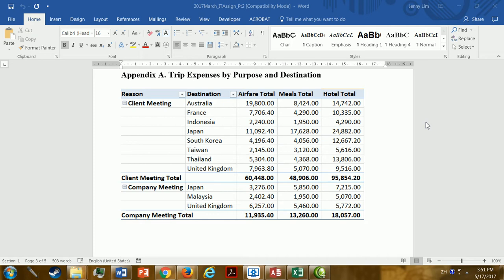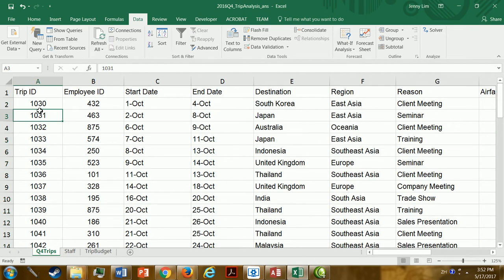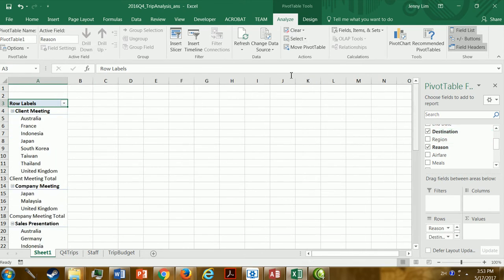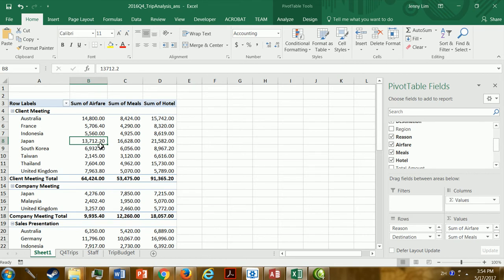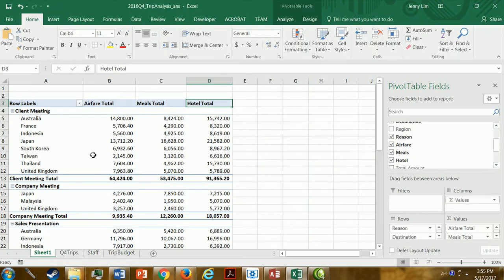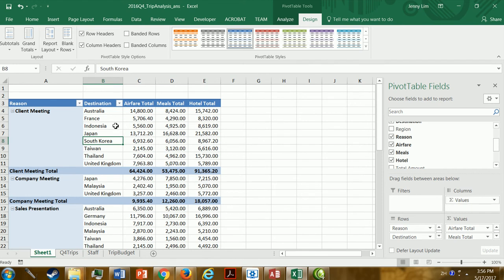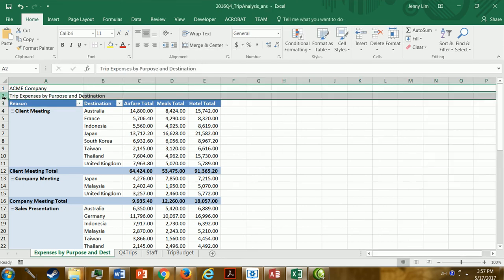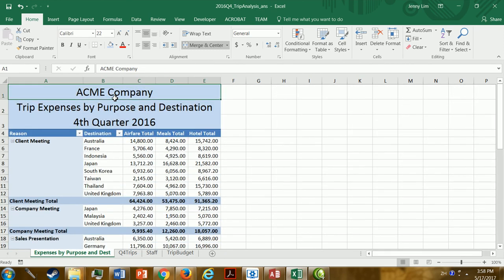ACCESS Assignment: Trip Expenses by Purpose and Destination Report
This video walks you through how to create the Trip Expenses by Purpose and Destination report using Pivot Tables.